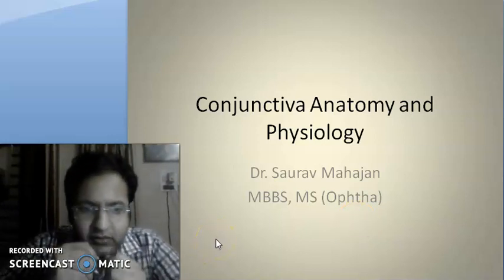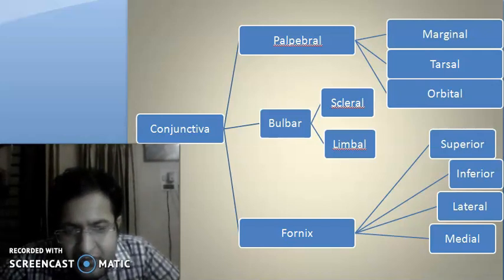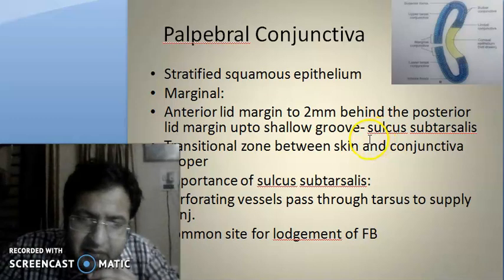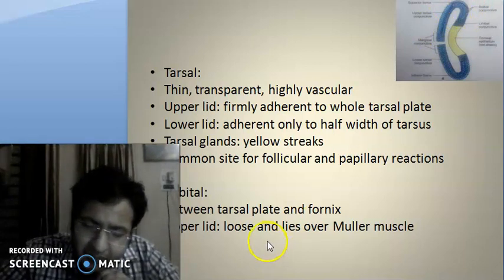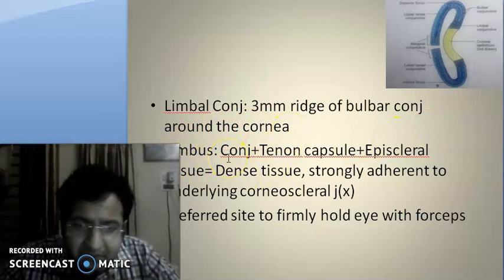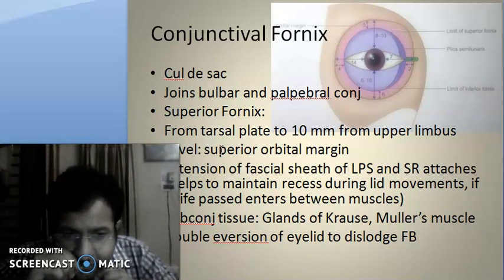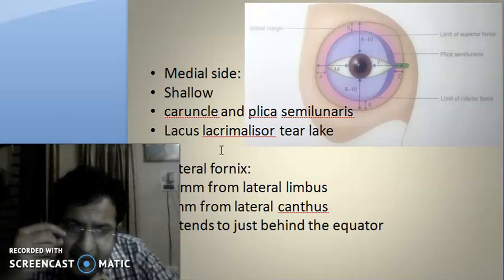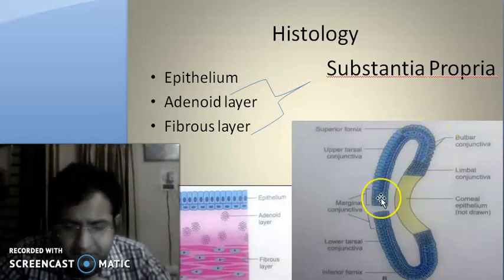Conjunctiva part 1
Anatomy, Histology
MBBS FinalPRof part 1, NEET PG, PG